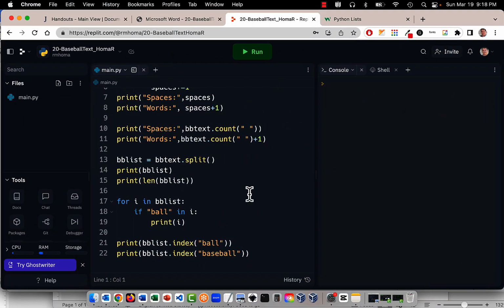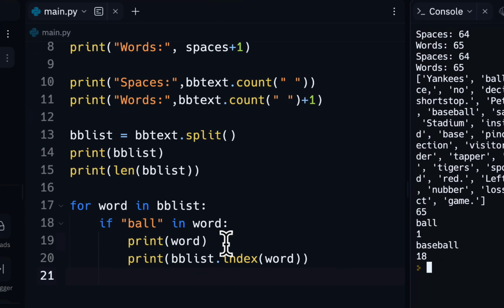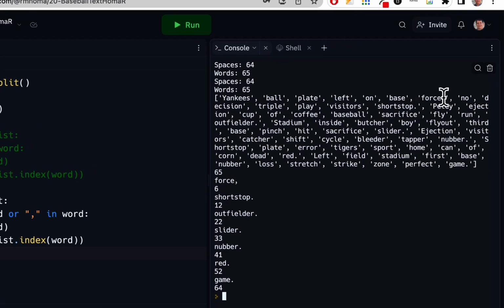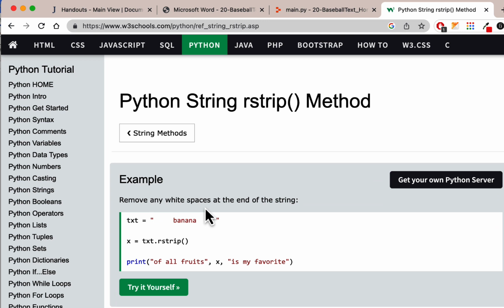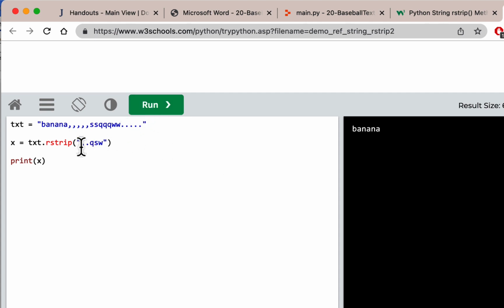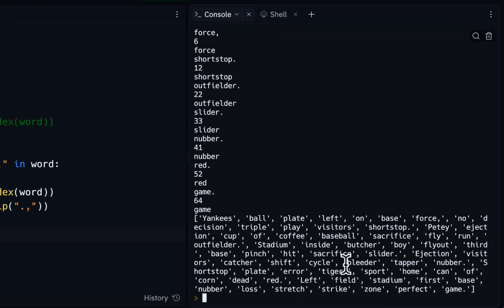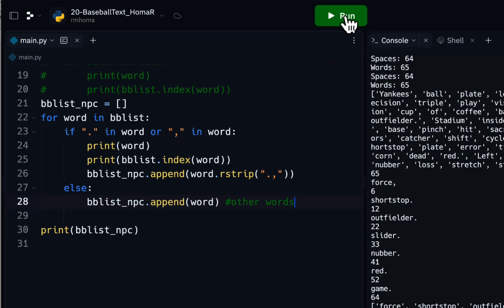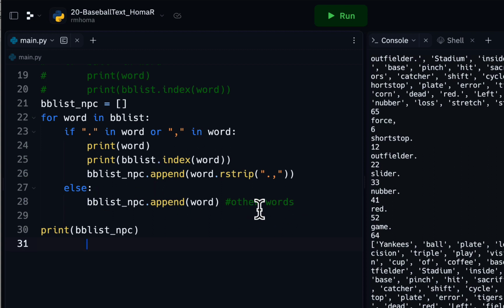20 Baseball Text Pt2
Reviews how to strip out the string list items that still contain periods and commas and appends them to a new list.